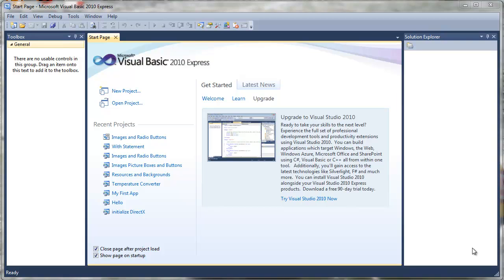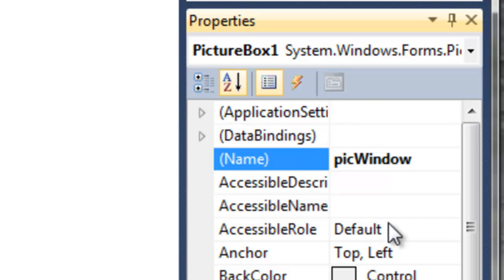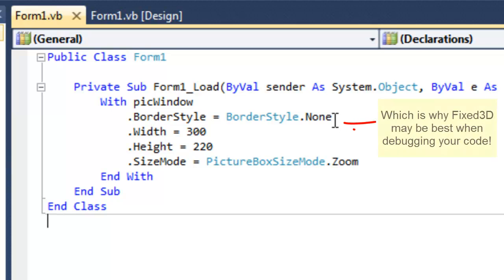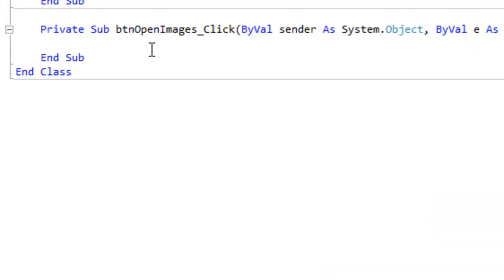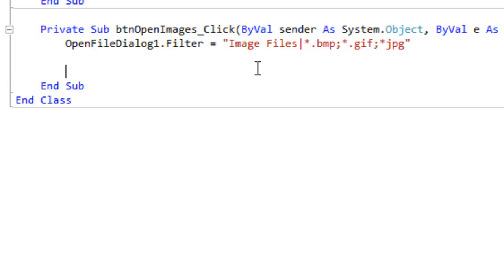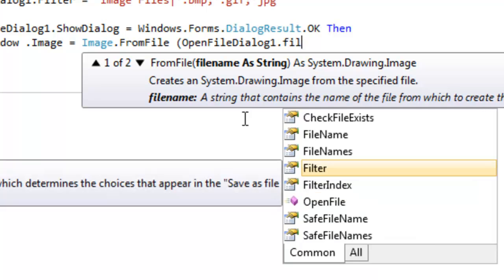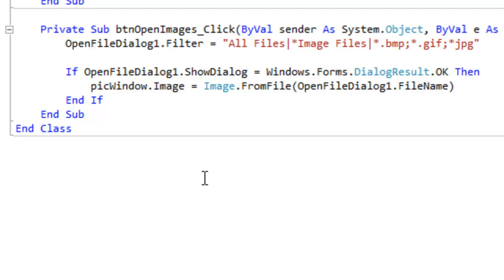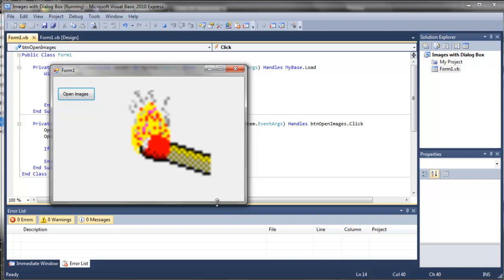Images with Dialog Box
In this tutorial I explain how to add a Dialog Box to your app so the user can load any image from their PC into the Picture Box.